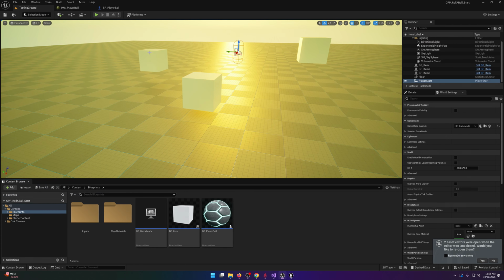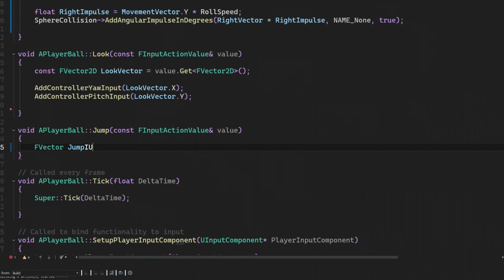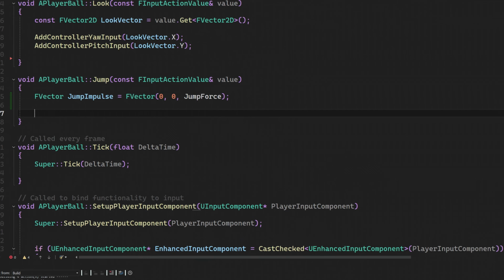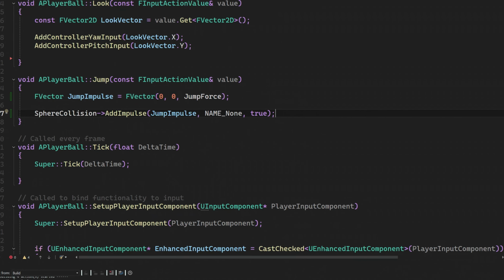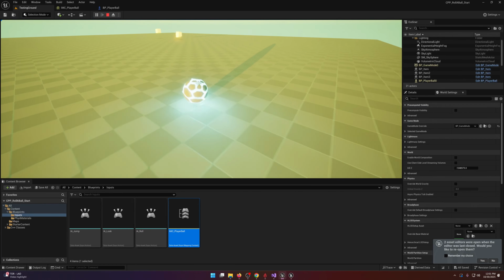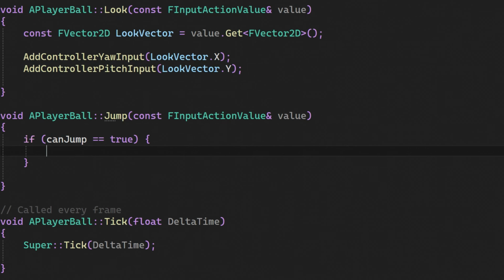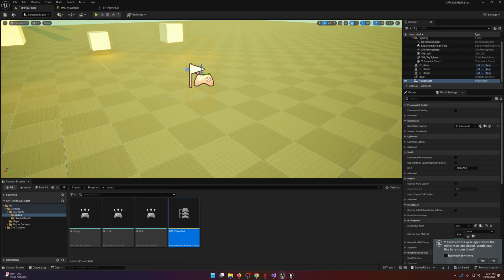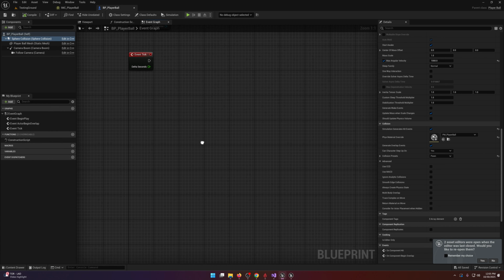Video 12 - Jump - Roll A Ball - Unreal C++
In this Project Step, students extend their PlayerBall’s movement system by implementing a fully controlled jump mechanic using C++ and Blueprint together. The lesson begins with creating a new input action for jumping, binding it in the input mapping context, and writing a C++ Jump() function that applies an upward impulse. Students expose a public Blueprint-editable JumpForce variable, then build a boolean CanJump flag in C++ to prevent infinite jumping. Finally, they use Blueprint-level hit events to reset the jump flag on landing, blending both languages to achieve clean mechanics. These Project Steps complete the core movement abilities needed for a physics-based rolling character.